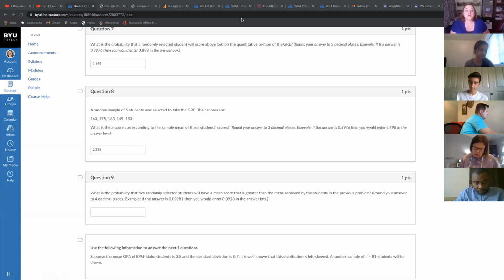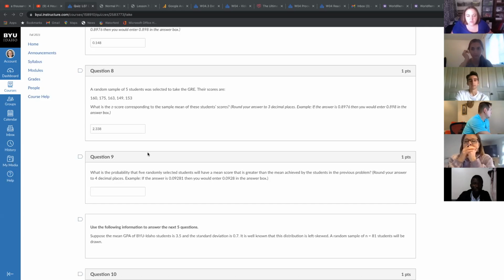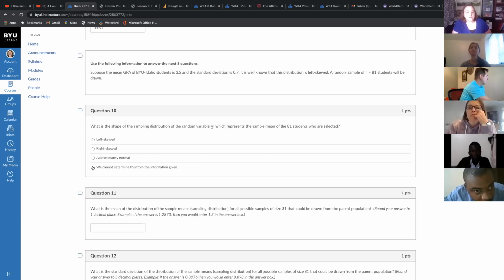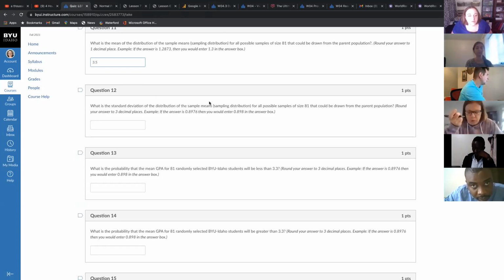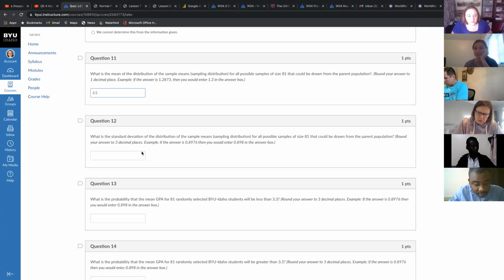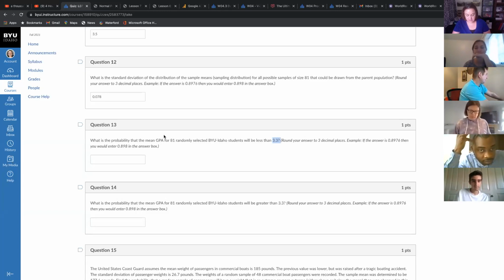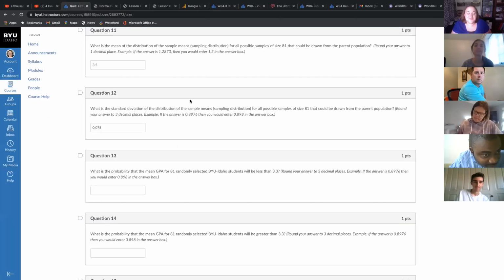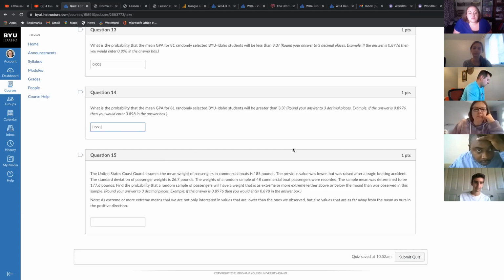Math 221A Lesson 7 Part 2